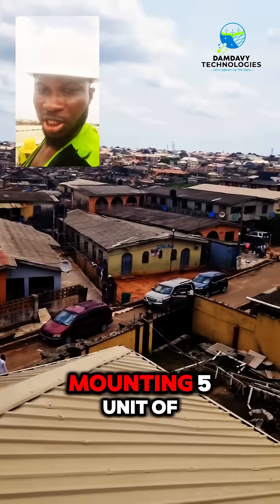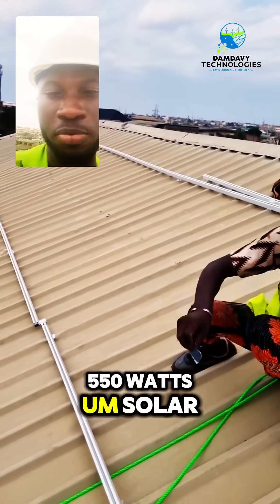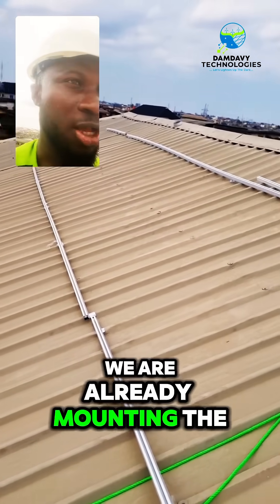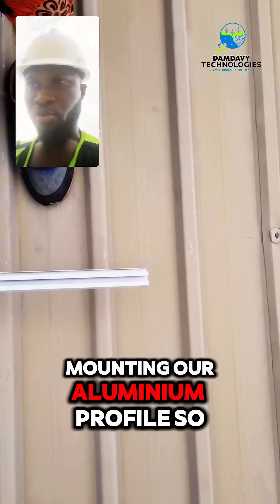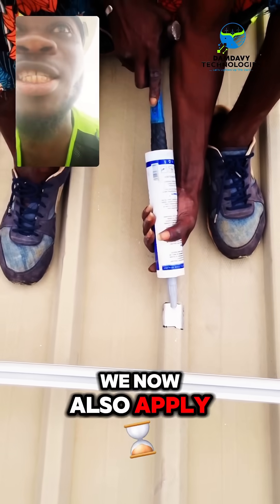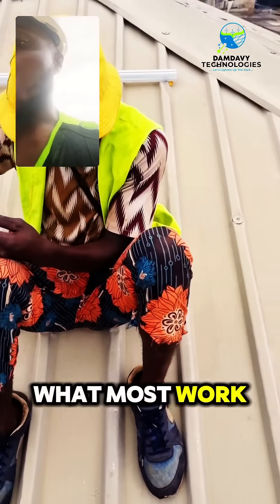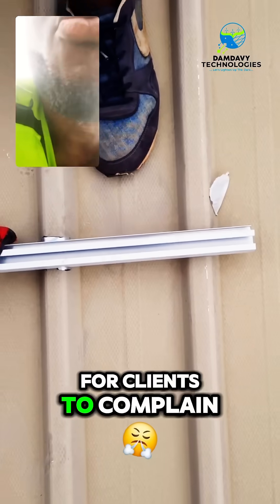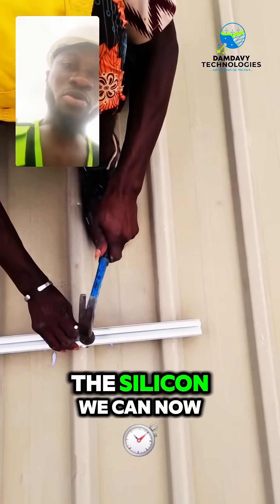SOLAR PANEL MOUNTING 101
We just installed 8 units of 550W panels and here’s a quick breakdown of how we protect your roof like pros 👇

🛠️ Flashbands first!
Most leaks happen when flashbands aren't properly placed on zinc roofs. We take extra care to place them right — no water, no worries! 💦❌

🧴 Silicone sealant = double protection
It seals off every possible leak point. Your POP, gypsum board, or ceiling finish stays fresh and dry. 🛡️👌

🔩 Aluminum profiles secured tight
Only after sealing do we hammer in the profiles — firm, clean, and leak-proof! ✅

Thinking of going solar soon? This is the kind of care we put into every job.
Solar is easy — when it’s done right! 💡